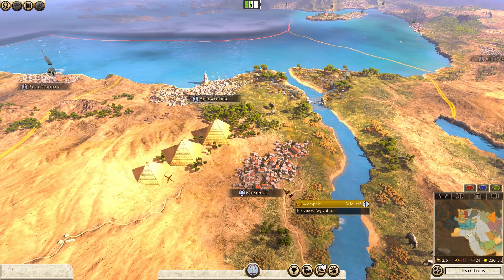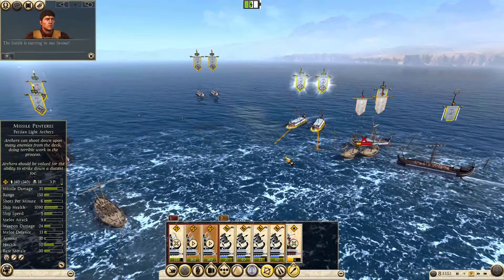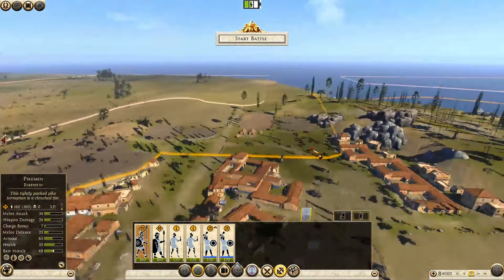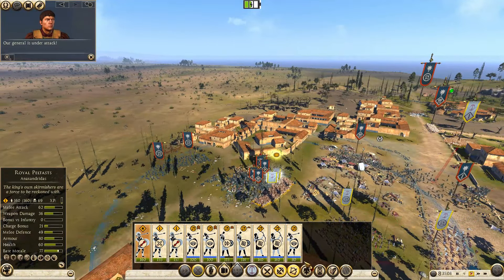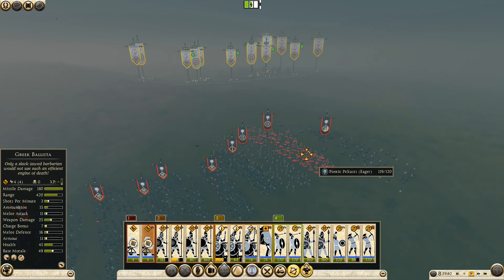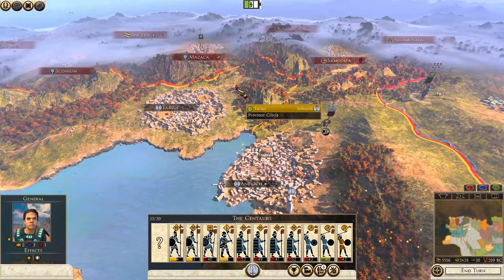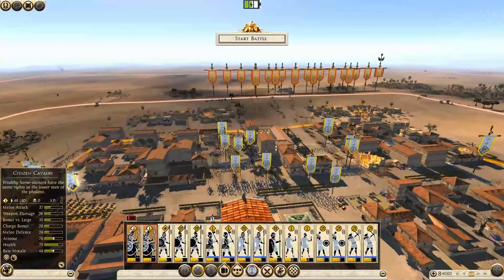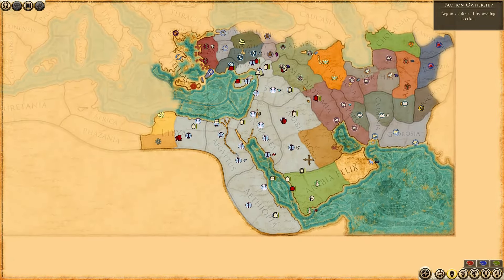Rome 2: Legendary Seleucid This is Total War Campaign (18)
The 18th part of Total War: Rome 2 campaign as Seleucid Empire on legendary difficulty with This is Total War achievement. We're at war with all known factions and we're fighting defensive battles in the North and the East while conquering the South.

Highlights:

00:49 - Battle of Sinus Arabicus
13:12 - Battle of Salamis
23:39 - Battle of Mazaca
38:33 - Battle of Ammonium

Mods used:

Orbis Aquarum
Orbis Terrarum II
HD Cities
No Campaign Clouds
AAA Generals
Ancient Colors